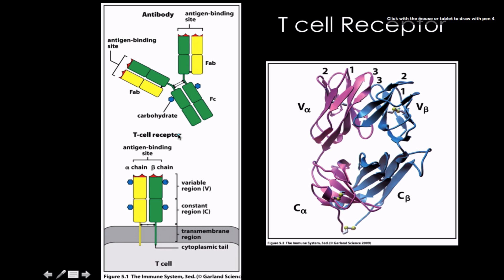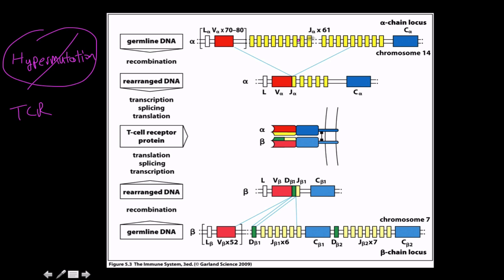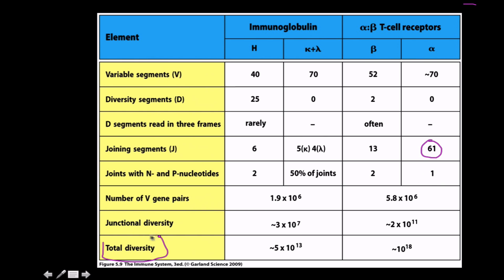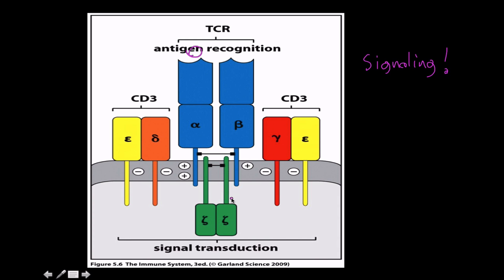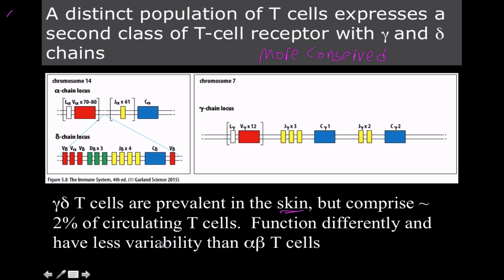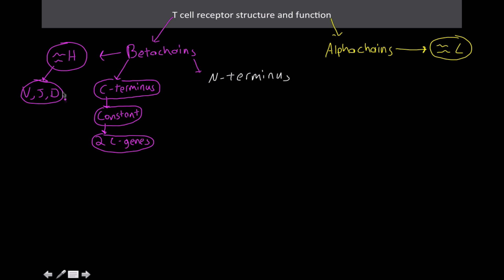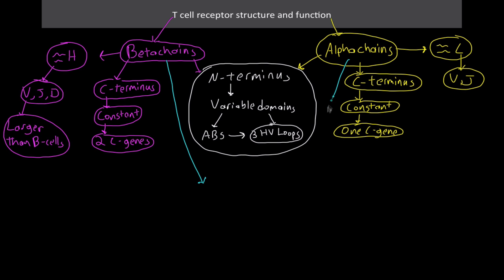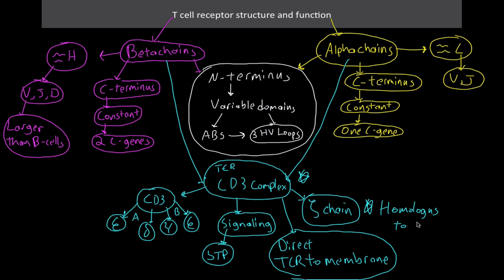Immunology: T cell receptor structure and function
The T cell receptor or TCR is a molecule found on the surface of T lymphocytes (or T cells)[1] that is responsible for recognizing fragments of antigen as peptides bound to major histocompatibility complex (MHC) molecules. The binding between TCR and antigen peptides is of relatively low affinity and is degenerate: that is, many TCRs recognize the same antigen peptide and many antigen peptides are recognized by the same TCR.

The TCR is composed of two different protein chains (that is, it is a heterodimer). In humans 95% of T cells the TCR consists of an alpha (α) and beta (β) chain, whereas in 5% of T cells the TCR consists of gamma and delta (γ/δ) chains. This ratio changes during ontogeny and in diseased states as well as in different species.

When the TCR engages with antigenic peptide and MHC (peptide/MHC), the T lymphocyte is activated through signal transduction, that is, a series of biochemical events mediated by associated enzymes, co-receptors, specialized adaptor molecules, and activated or released transcription factors.